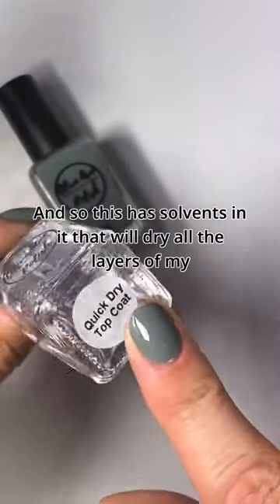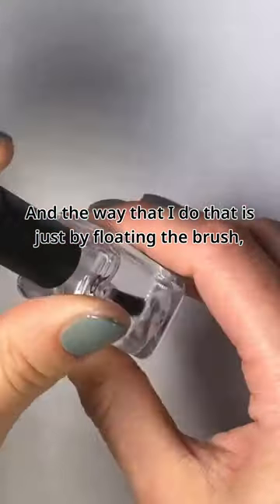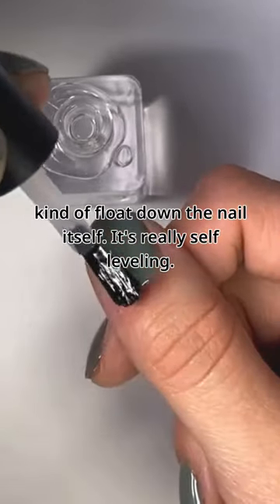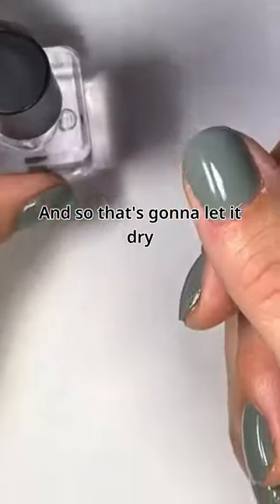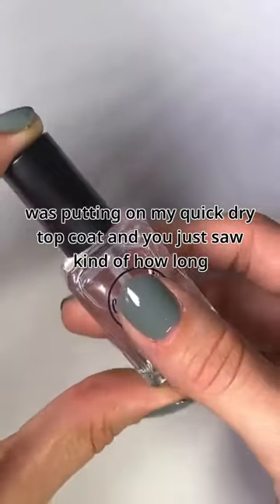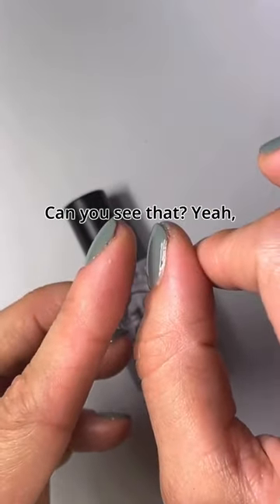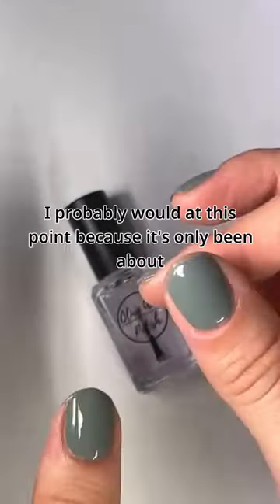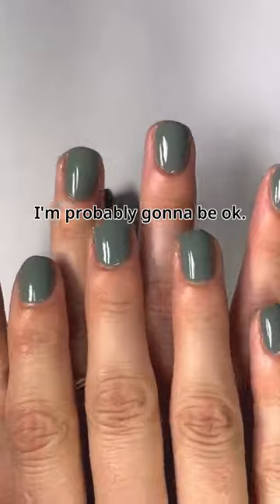How to apply Quick Dry Top Coat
Products used: Quick Dry Top Coat and Zinc (sage green polish) both by Olive Ave Polish

Follow Olive Ave Polish on instagram @oliveave_polish to see more colors, comparisons, and behind the scenes!